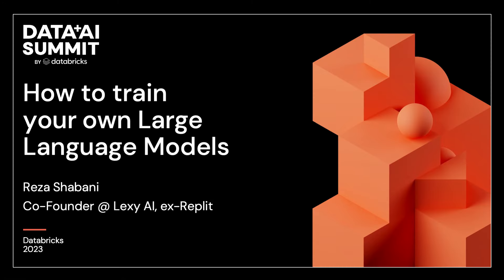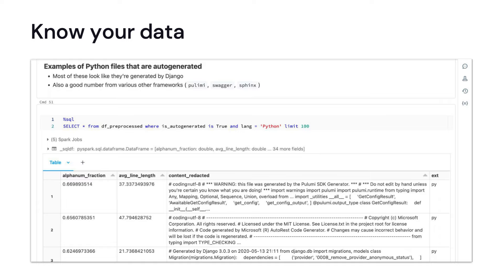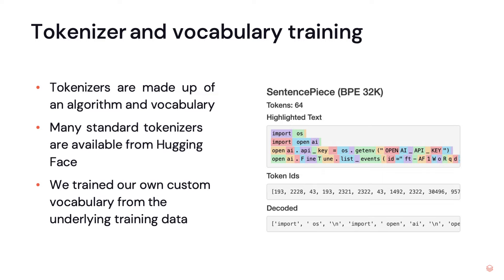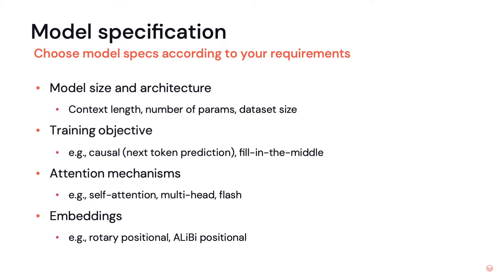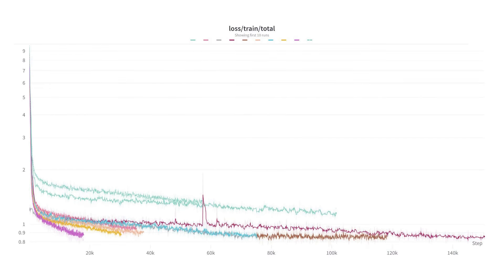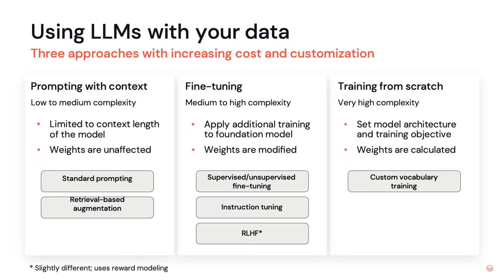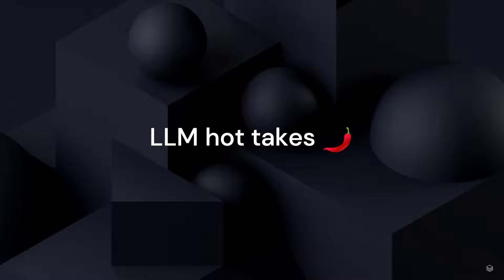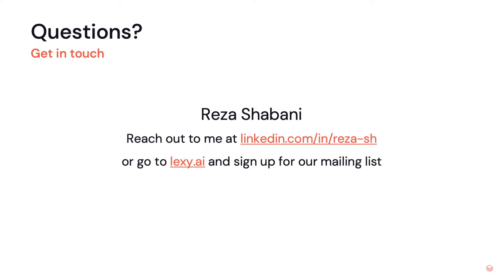How to Train Your Own Large Language Models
Given the success of OpenAI’s GPT-4 and Google’s PaLM, every company is now assessing its own use cases for Large Language Models (LLMs). Many companies will ultimately decide to train their own LLMs for a variety of reasons, ranging from data privacy to increased control over updates and improvements. One of the most common reasons will be to make use of proprietary internal data.

In this session, we’ll go over how to train your own LLMs, from raw data to deployment in a user-facing production environment. We’ll discuss the engineering challenges, and the vendors that make up the modern LLM stack: Databricks, Hugging Face, and MosaicML. We’ll also break down what it means to train an LLM using your own data, including the various approaches and their associated tradeoffs.

Topics covered in this session:
- How Replit trained a state-of-the-art LLM from scratch
- The different approaches to using LLMs with your internal data
- The differences between fine-tuning, instruction tuning, and RLHF

Talk by: Reza Shabani